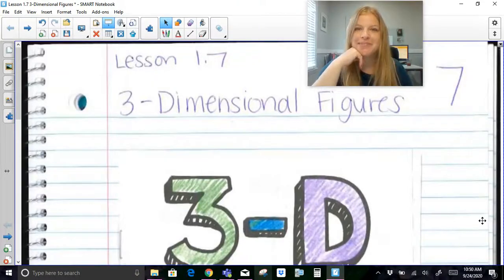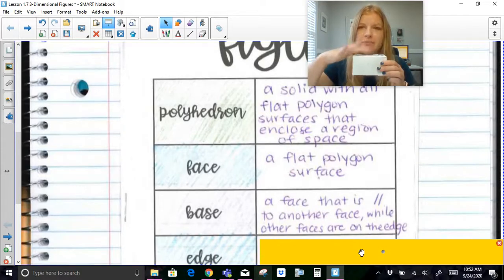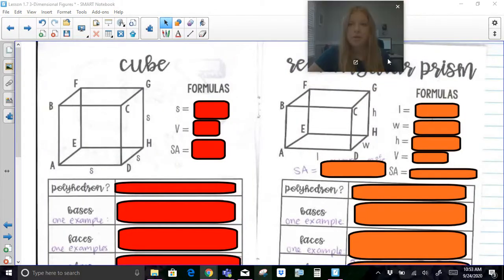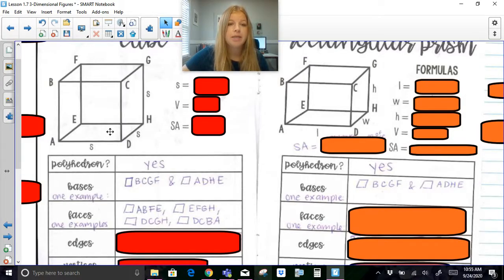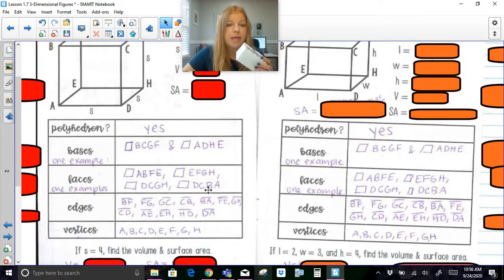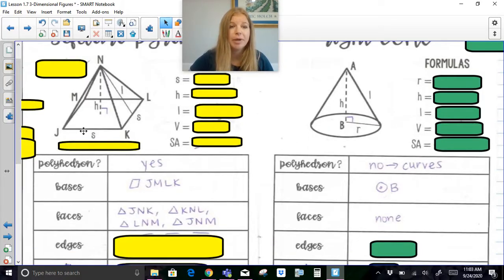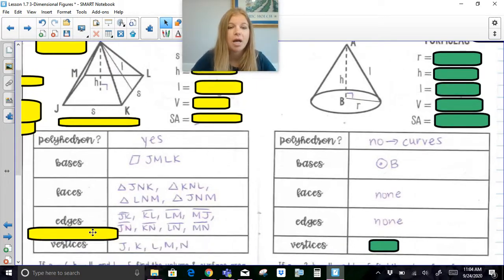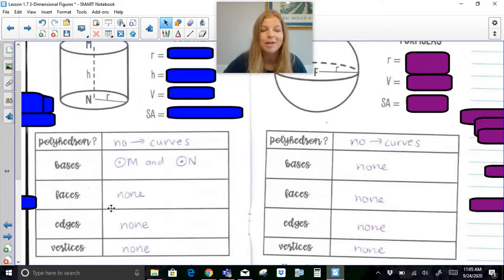Geometry - 3-D Figures Vocabulary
Join me as I show you the key terms for 3-D figures:  polyhedron, faces, bases, edges, and vertices for a cube, rectangular prism, cone, square pyramid, cylinder, and sphere.

Quizlet: @yakubovmath
Teachers Pay Teachers: @iteachalgebra